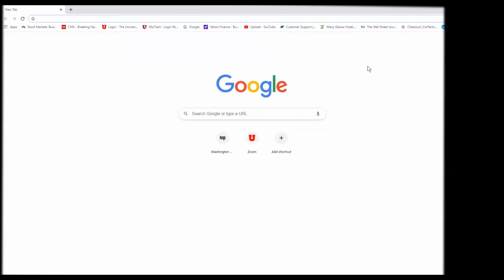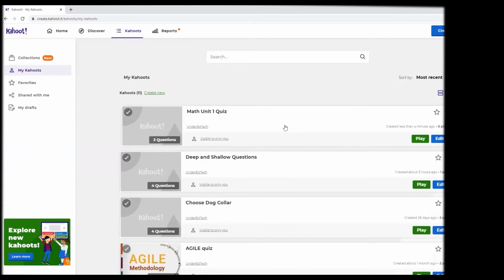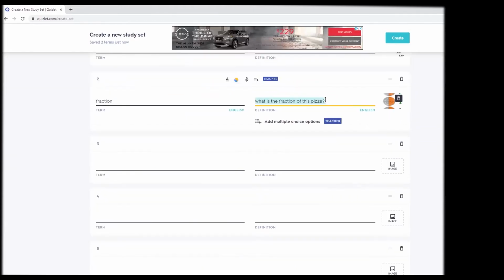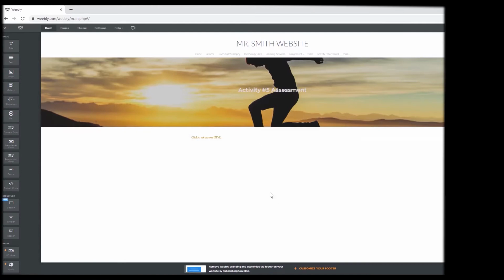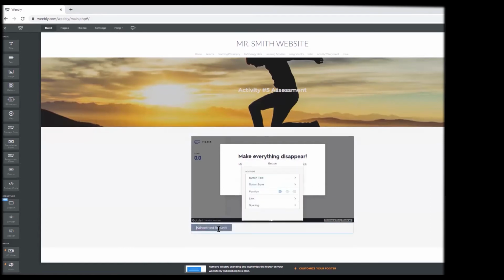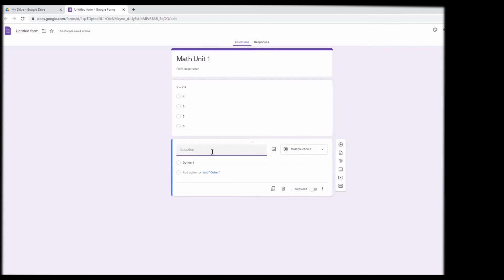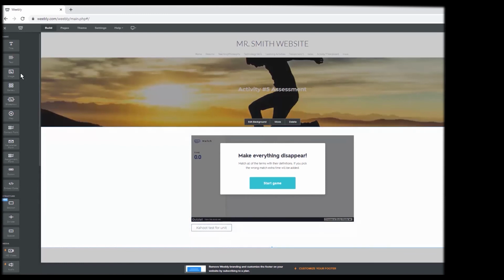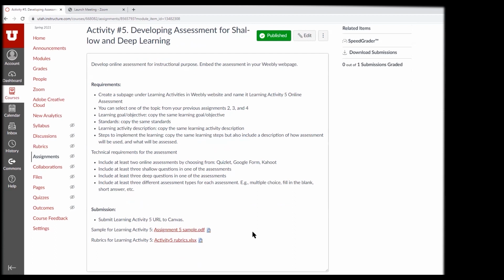Assessment with technology for education